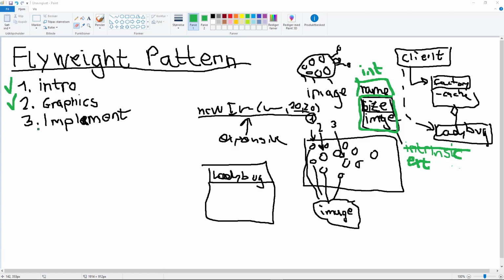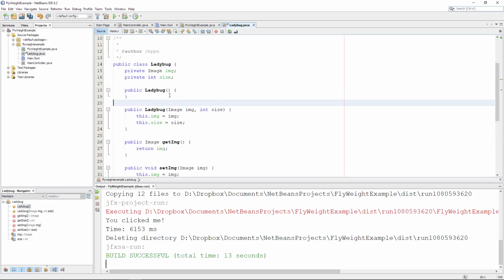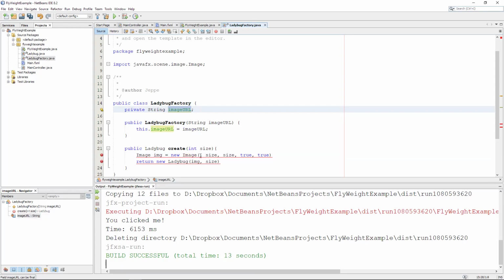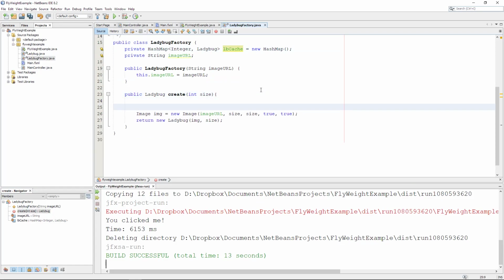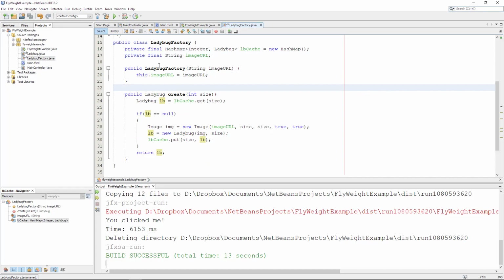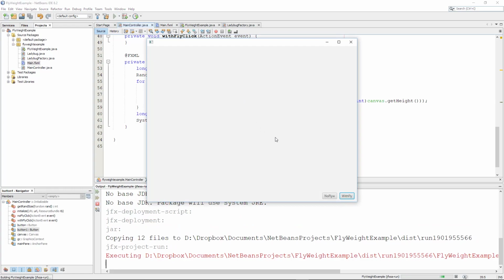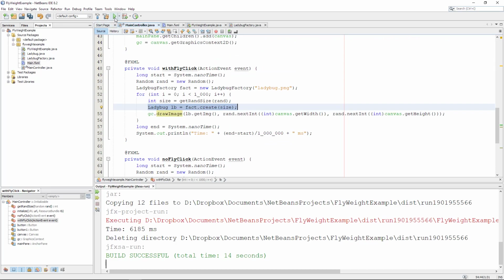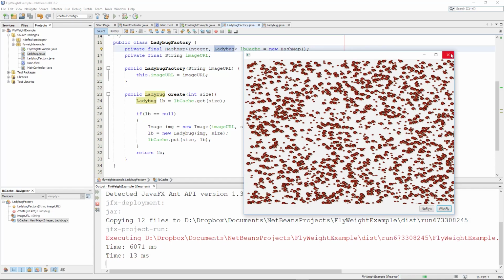Flyweight Pattern 3/3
Explaining the Flyweight pattern, using a very simple example of creating graphical objects on the screen.

This is also were the problem can be seen